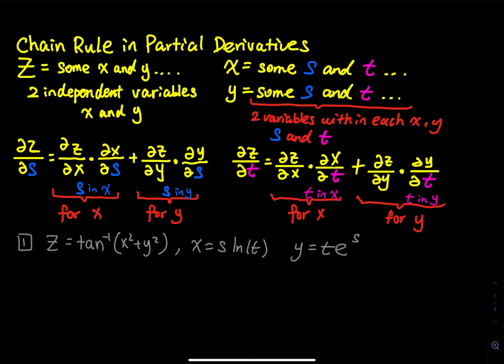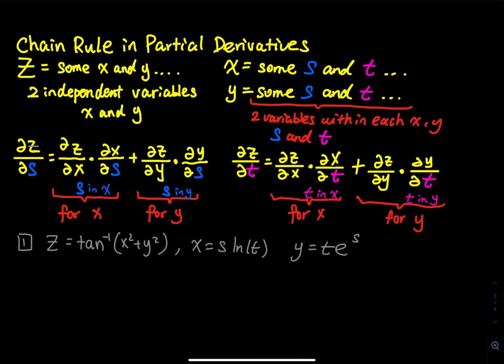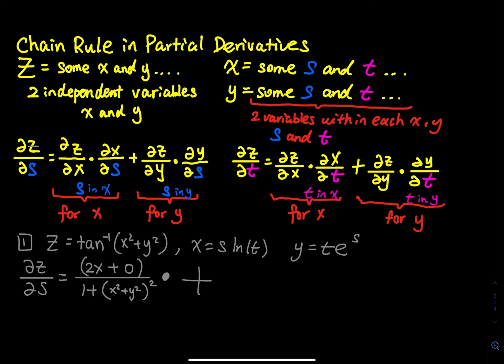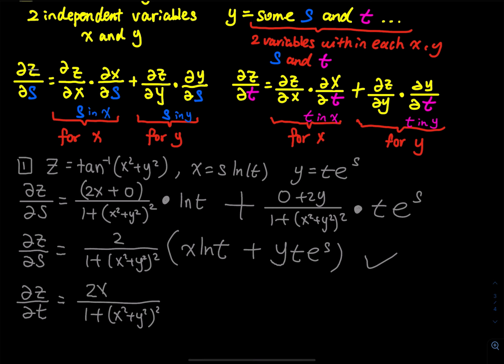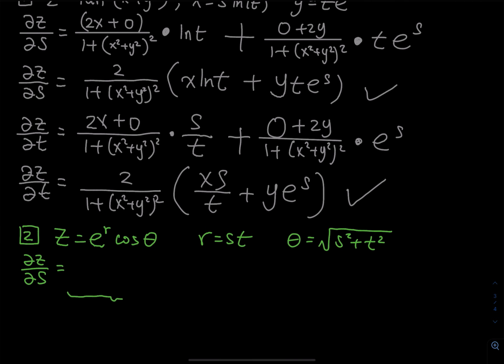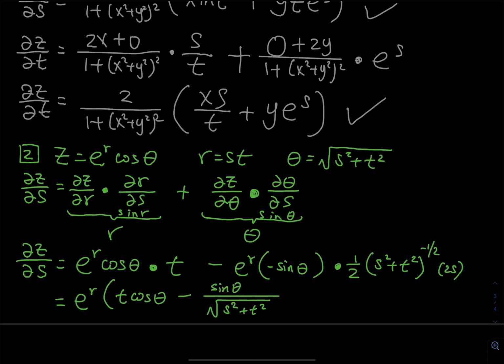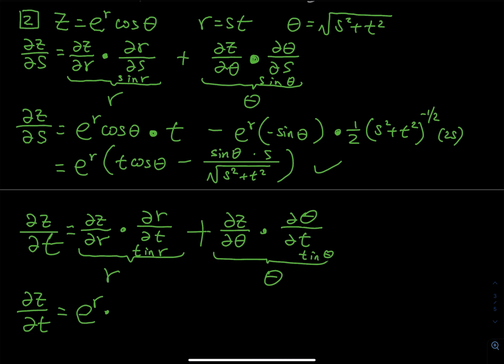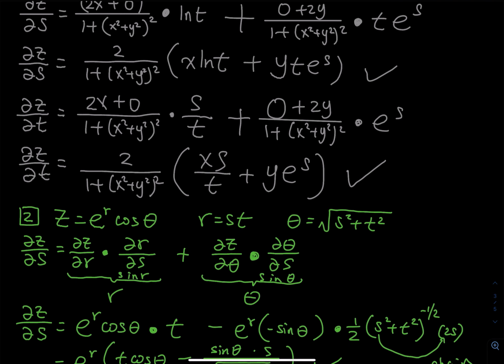14.5 Part 3: Chain Rule with 2 Variables in Z and 2 Variables in x & y | Calculus